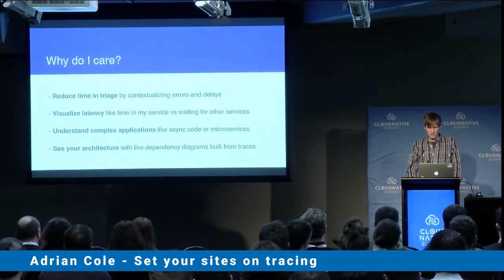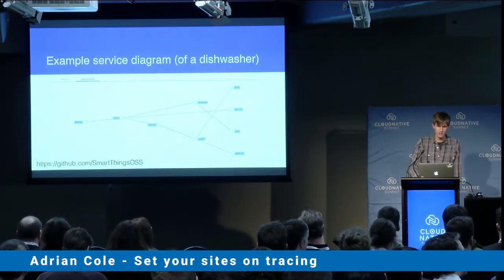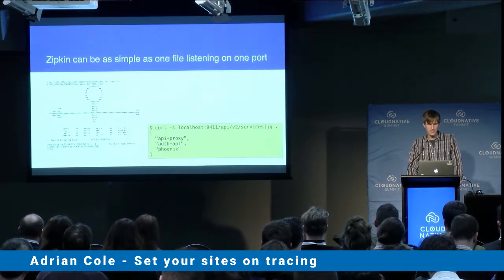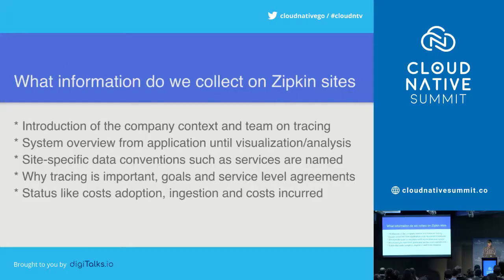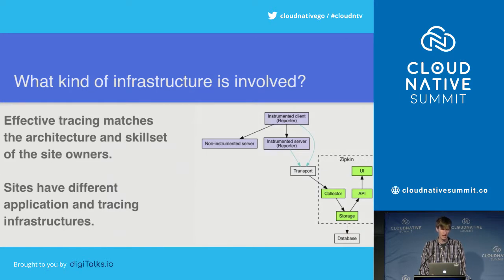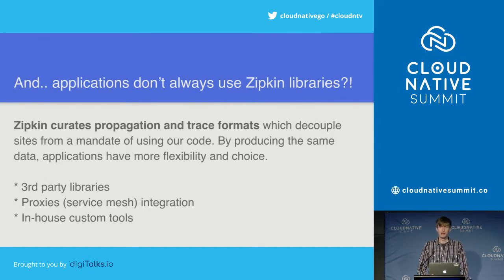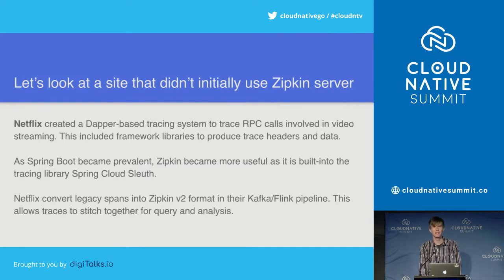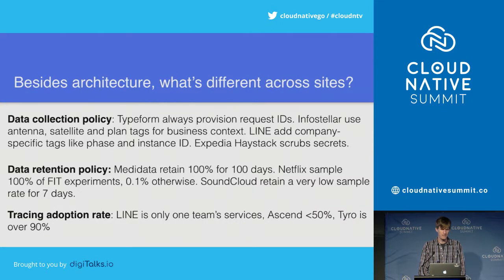Cloud Native Summit - Set your sites on tracing by Adrian Cole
While not new technology, distributed tracing has caught quite a buzz in recent years. Like all trendy tech, it can be difficult to distill reality from hype. If you haven’t heard yet, distributed tracing allows you to understand a single request as it crosses an arbitrarily complex (microservice or not) architecture...

Wellington, New Zealand - August 2019